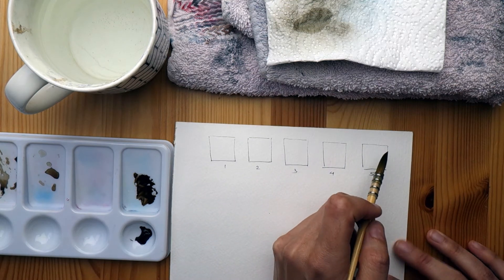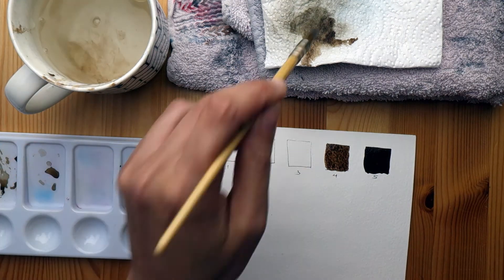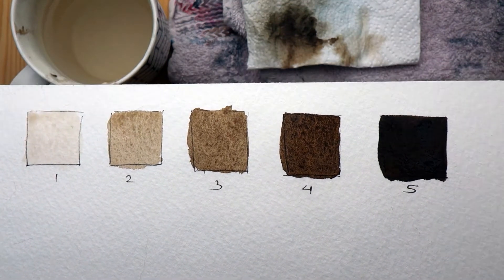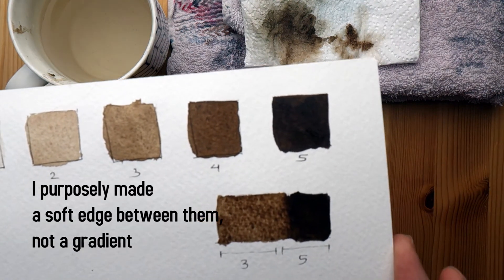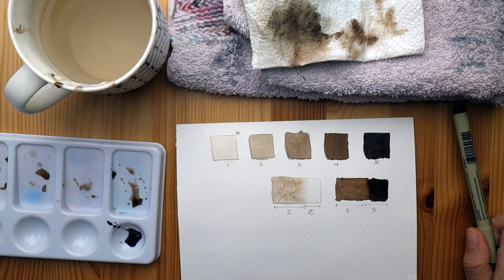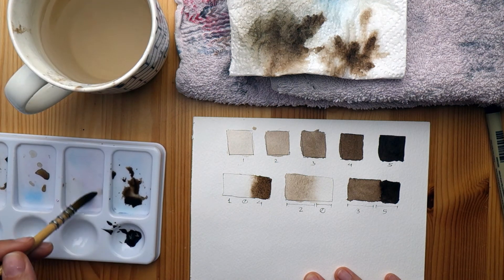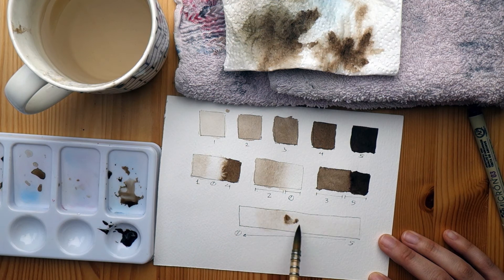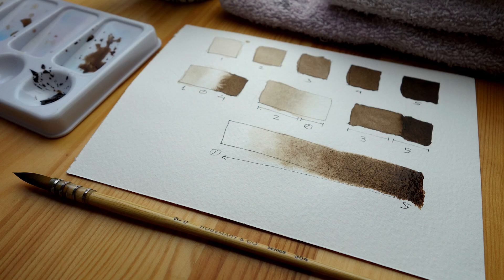HOW TO BLEND WATERCOLOR: Try this!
Watercolor blending exercise

--- MATERIALS
St Cuthberts Mill Bockingford Watercolor Paper (NOT, 300 gsm)
Sepia watercolor by Winsor & Newton (Cotman)
Rosemary & Co Series 304 pointed round brush